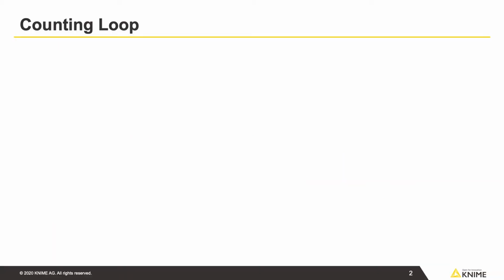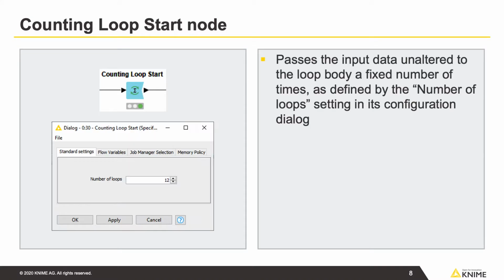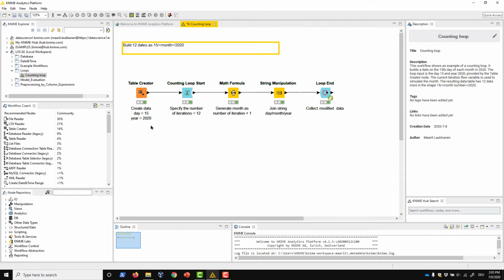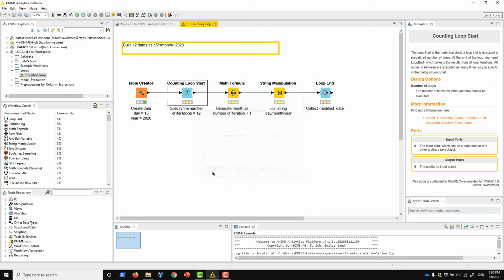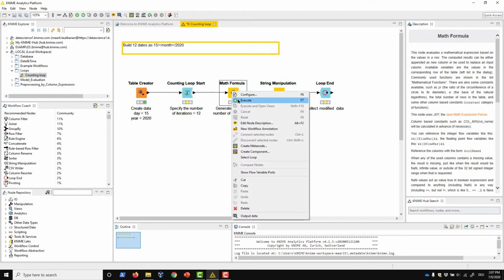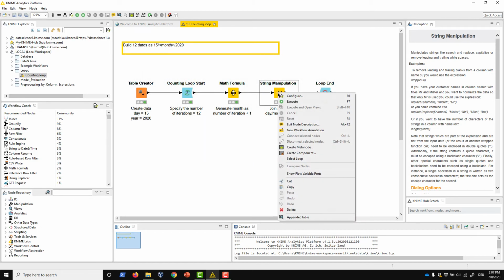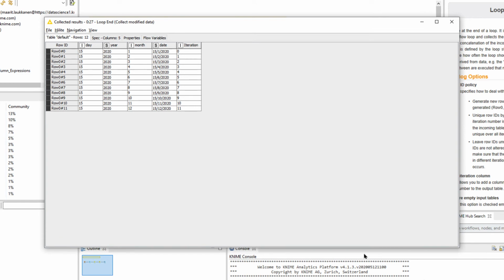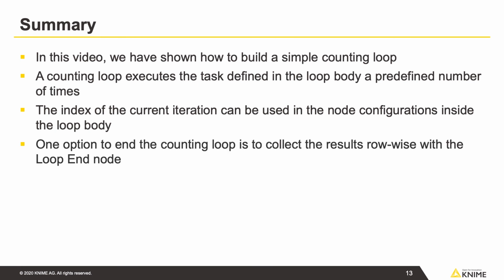How To Build a Counting Loop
Repeating the same task a fixed number of times can be automated with the counting loop. The counting loop is the equivalent to the for-cycle in most programming languages. Here we show how to build an example counting loop with the Counting Loop Start and the Loop End nodes.